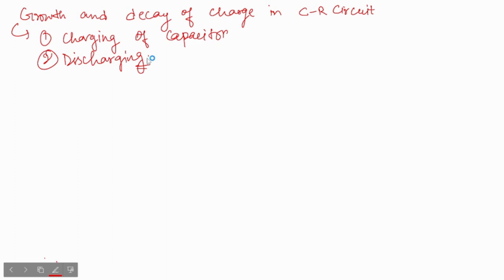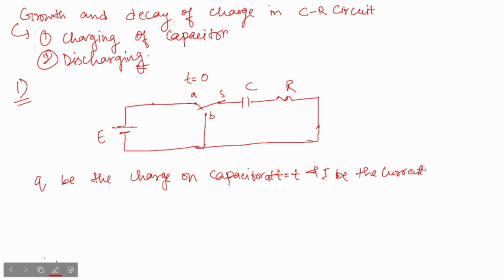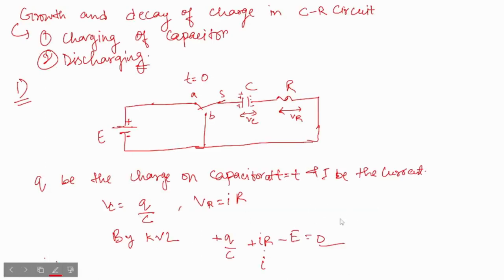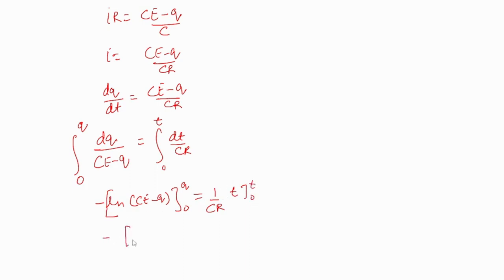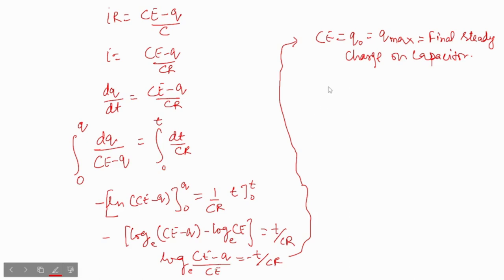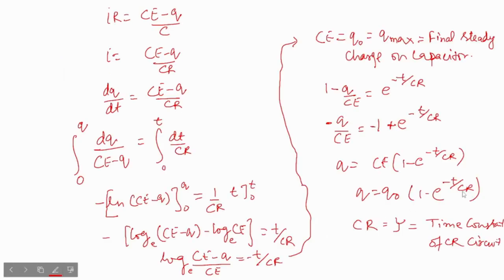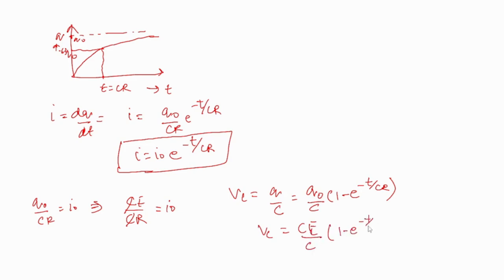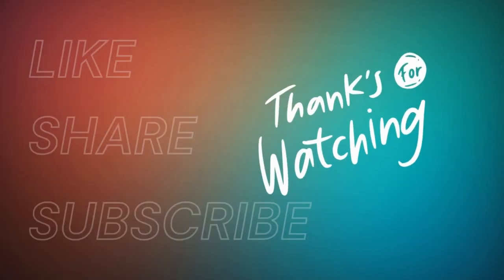Growth of Charge | Capacitance | JEE, CBSE